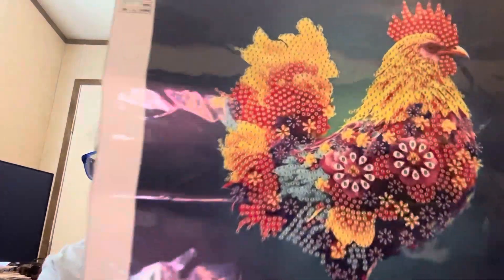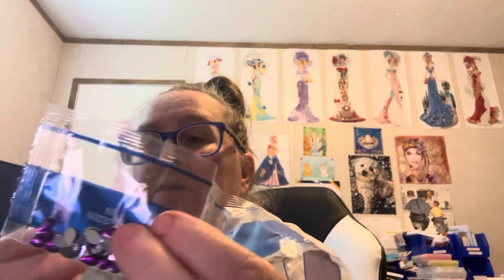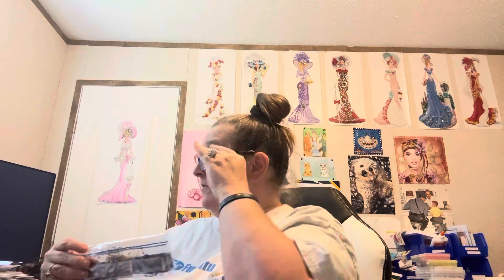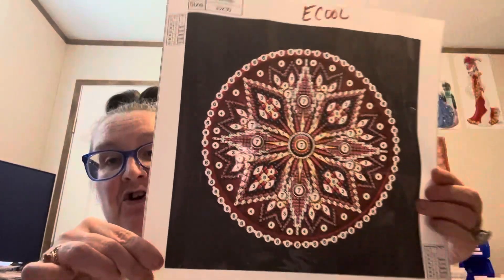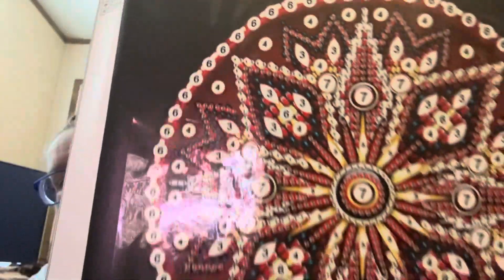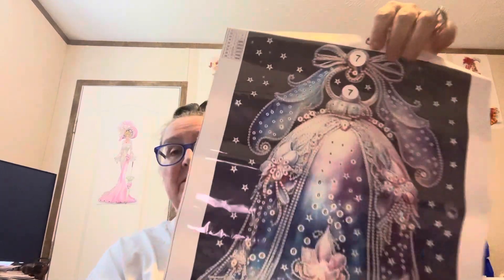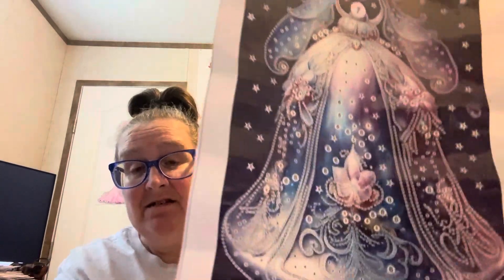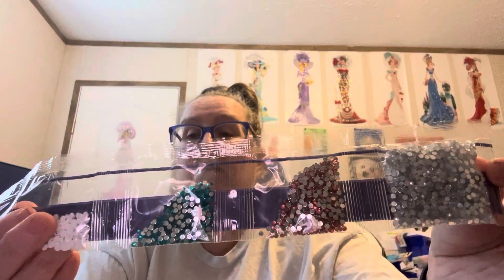Diamond Painting Unboxing-Ecool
Lynn